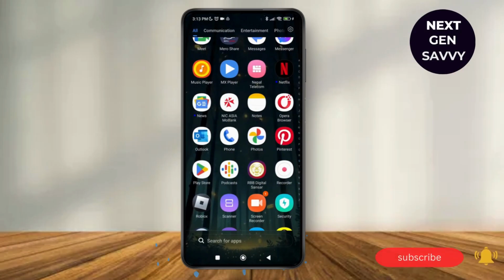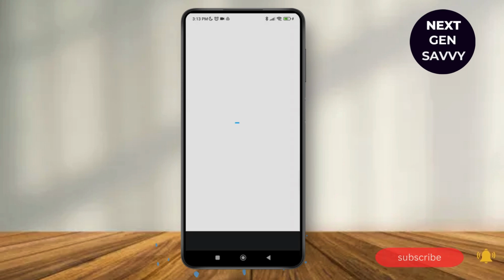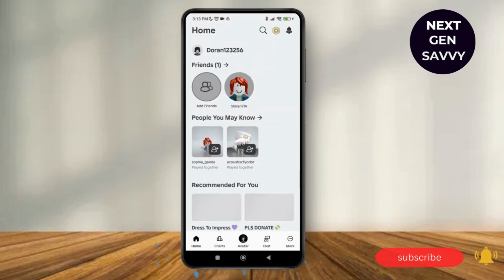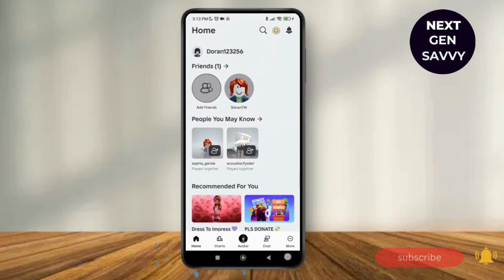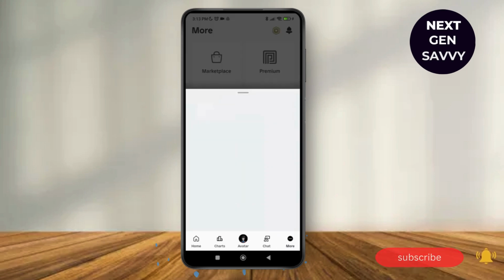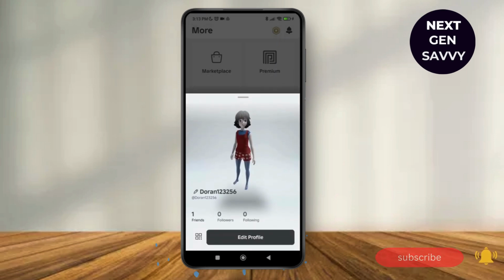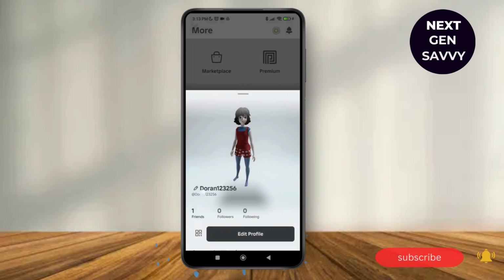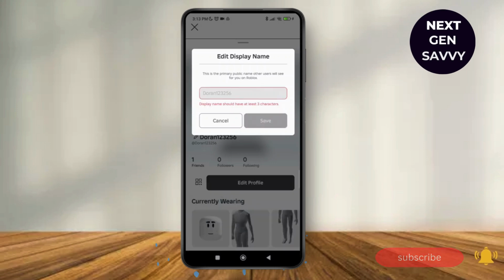How to Get Empty Display Name Roblox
Welcome to our step-by-step guide on "How to Get Empty Display Name Roblox"! If you're looking to have an empty display name on Roblox or want to customize your profile in a unique way, this video is for you. We'll show you exactly how to make your Roblox display name blank, giving you a cool, anonymous profile look. Whether you're trying to follow trends or simply prefer minimalism, this tutorial will guide you through the process of removing or hiding your display name in Roblox.

In this video, you'll learn:

How to get an empty display name in Roblox
How to change your Roblox display name to blank
Tips to customize your Roblox profile
Step-by-step instructions for Roblox display name
How to hide your Roblox name and go anonymous